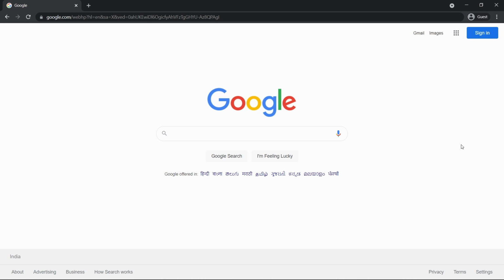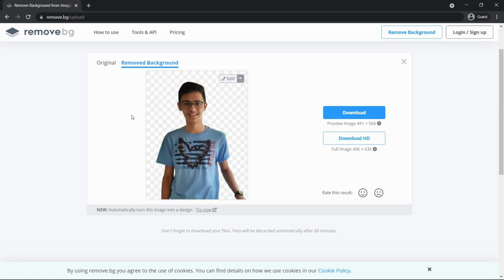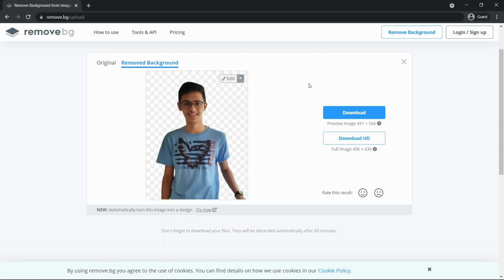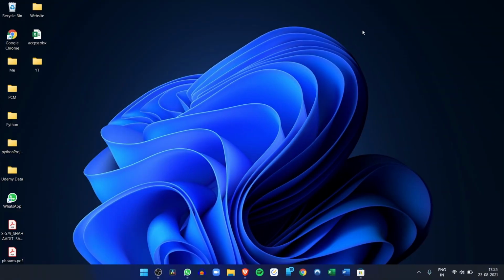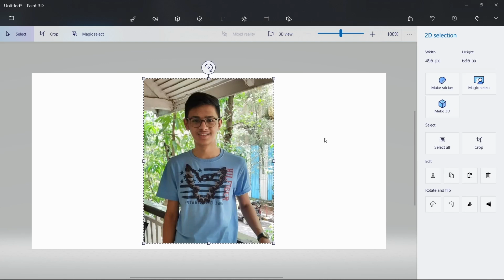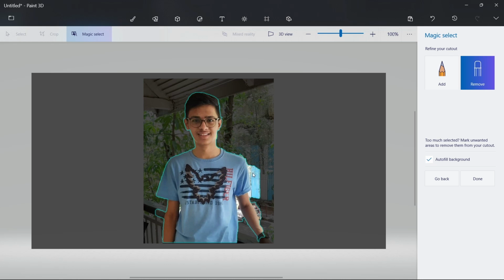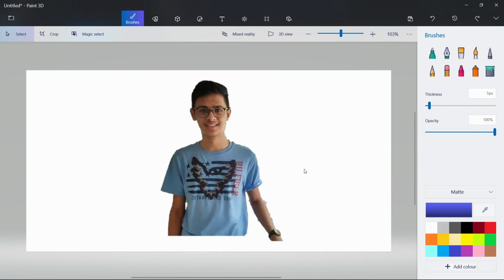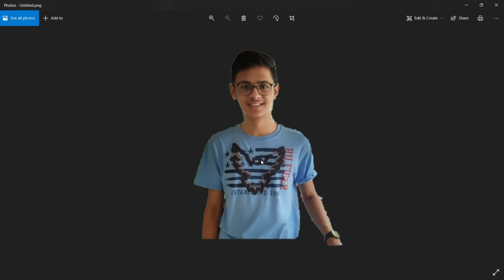How To Remove Background From Photo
In this video, I will show you how to remove the background of a photo. I will show you two methods (both are free and easy to use)  :
1) Using remove.bg, which is a faster method but the download quality isn't the best.
2) Using Paint 3D, which will take a bit more time but the quality is extremely good in it.